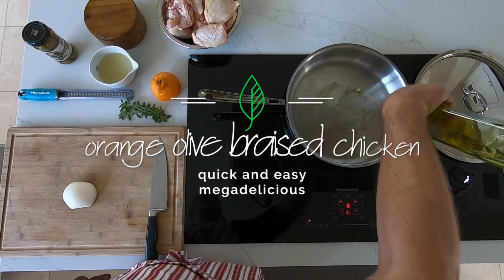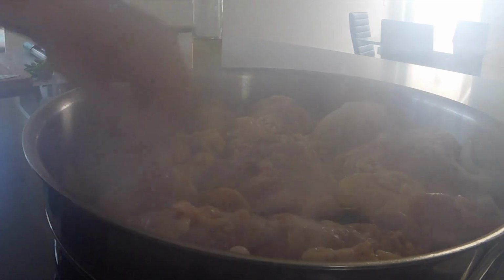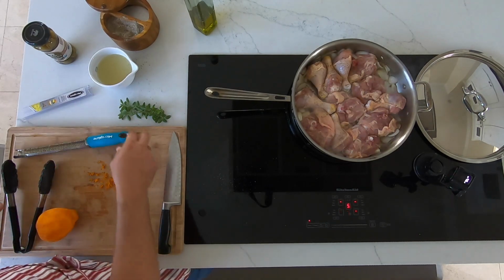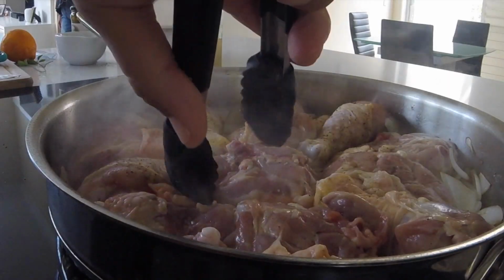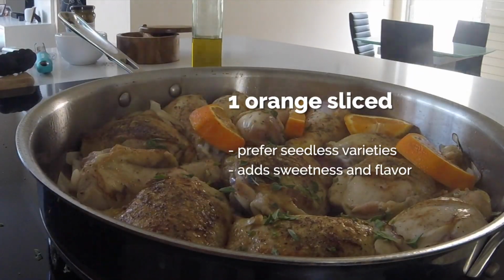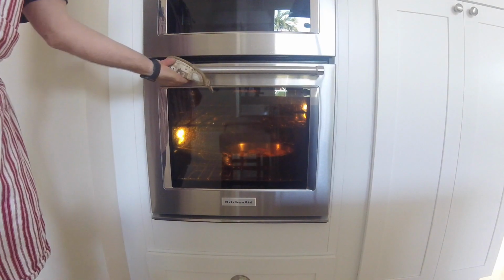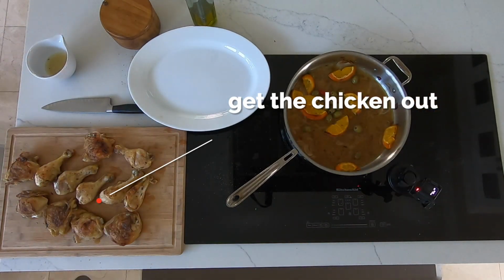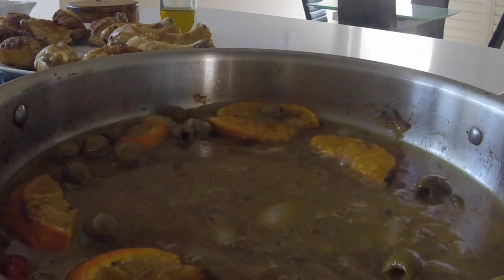Orange olive braised chicken by Chef Andre - Make Skinny Tasty!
This is a great paleo dish that makes a lot of leftovers that re-heats really well. The chicken has great flavor and very low sugars. This recipe has easy to find and inexpensive ingredients. Great for lots of different diets and even awesome for just regular eating!

-4 lbs bone in chicken
- 1/2 white onion
- 1 orange
- 2 sprigs fresh oregano
- 1 serrano pepper
- 1 cup chicken bone broth
- 1 to 2 Tbsp tapioca flour
- olive oil

I'll be putting out a new video about once a week, you don't want to miss anything!